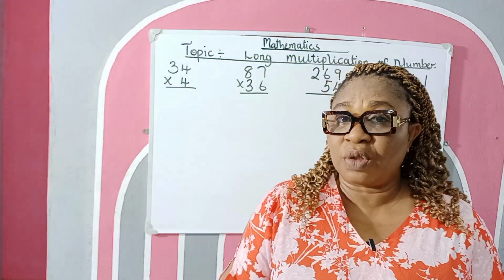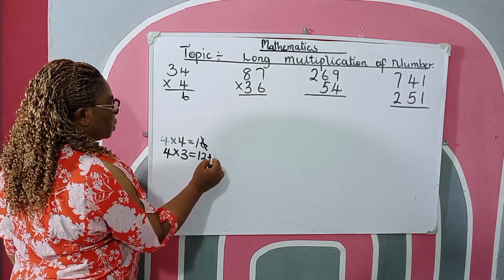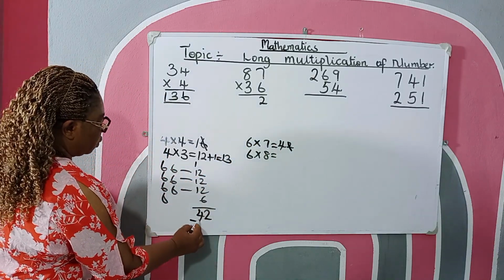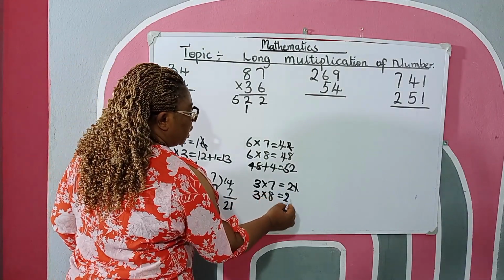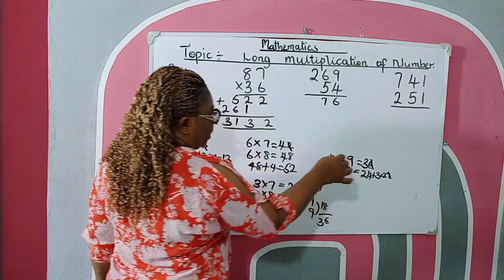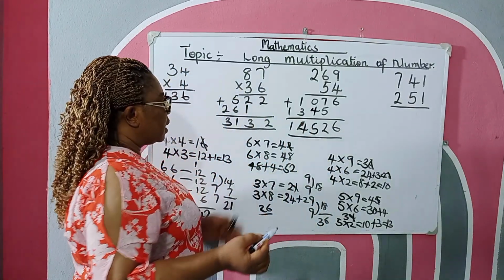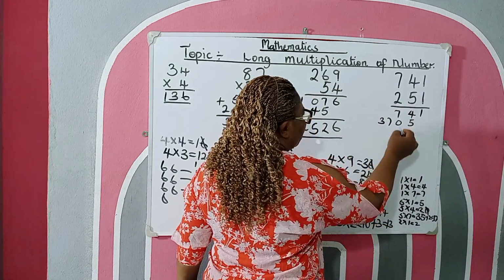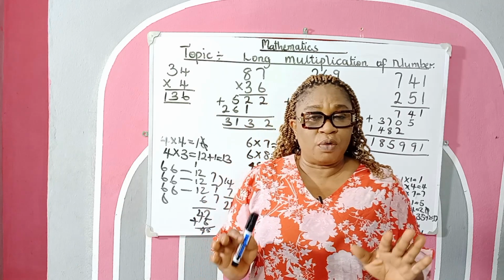Trick to Long Multiplication of Numbers: 3 Digits by 2 digits | Grade 4 - 6 | Easy Method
Hello, my wonderful subscribers, In this video, I will guide you step by step on solving long multiplication of numbers, 3-digit number multiplied by 2-digit number. We will use easy steps you can always rely on when solving the multiplication of numbers.

I aim to simplify the long multiplication of numbers commonly encountered by children in grade 4 to grade 6. This video would help you master long multiplication of numbers in an easy and fun way. Or can  help you refresh your memory.  My mission is to make mathematics understandable and effortless for children worldwide, and I believe this video will help achieve that goal.